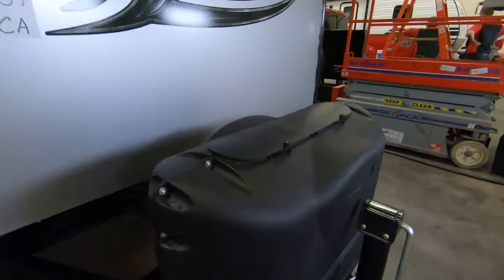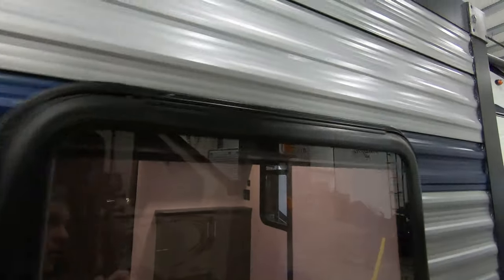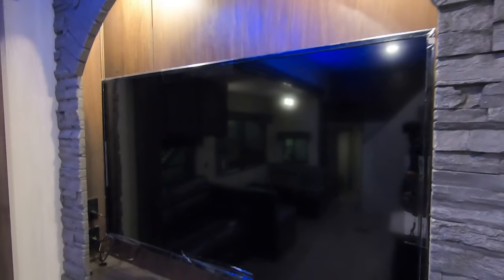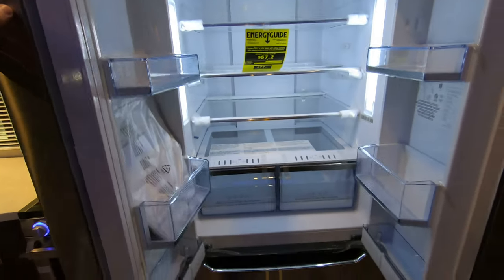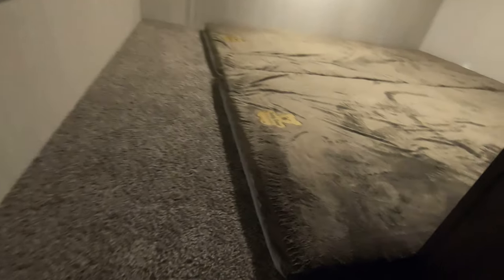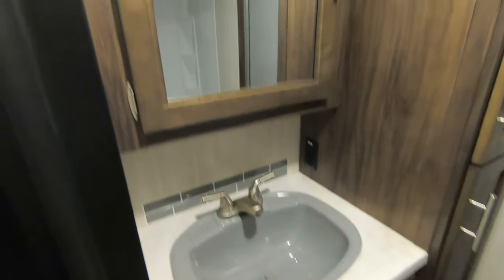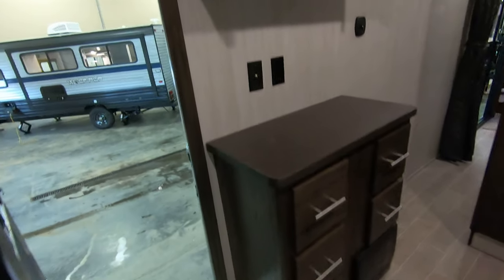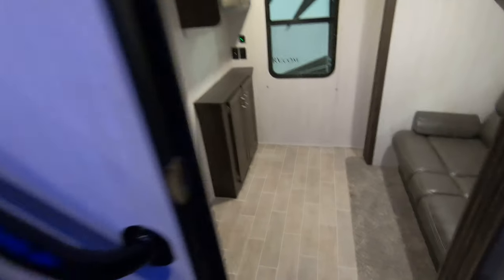2019 Cherokee 39CA Destination Trailer with Loft!